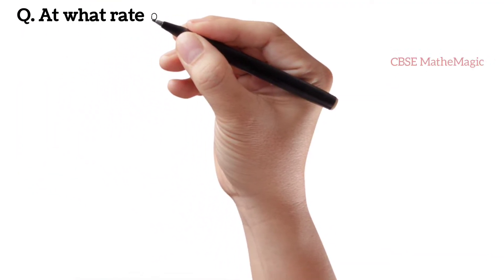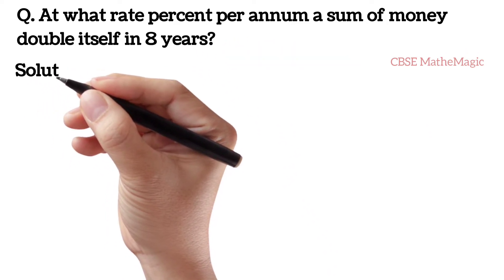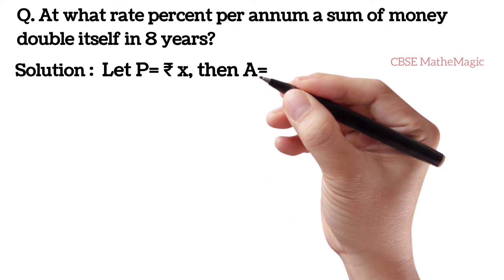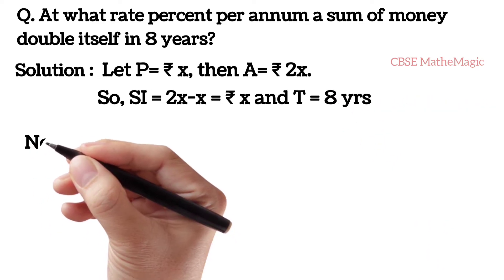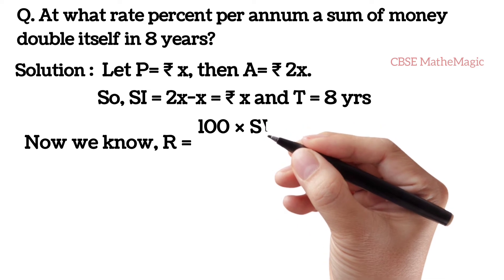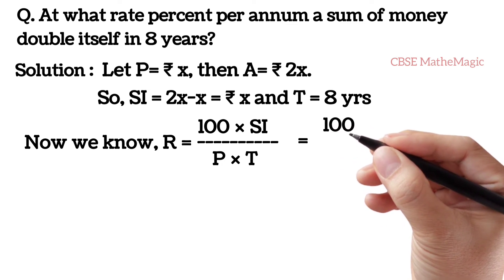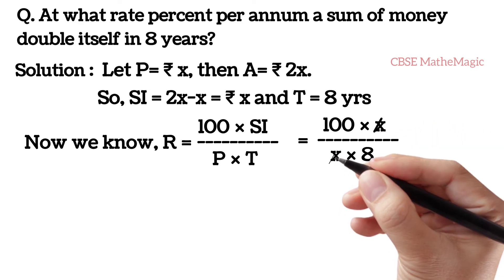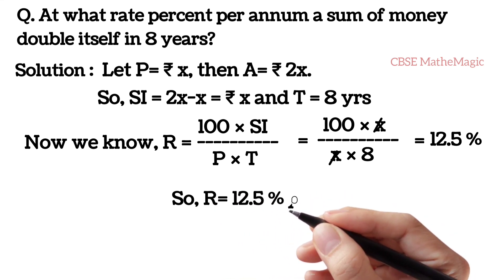At what rate percent per annum a sum of money double itself in 8 years? || Simple Interest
Simple Interest problem
Class 7